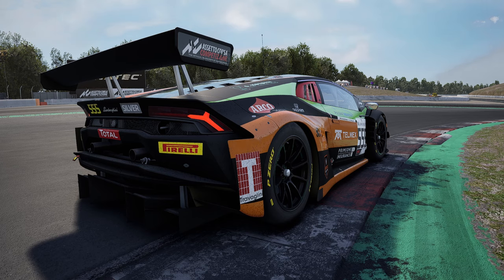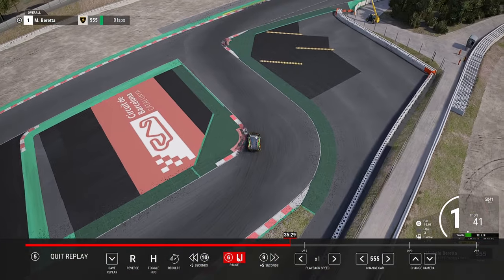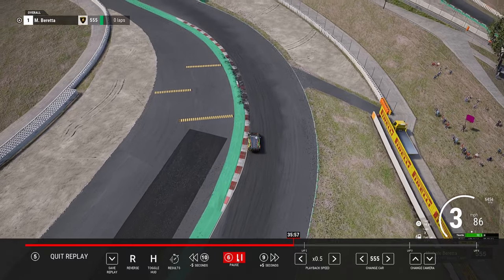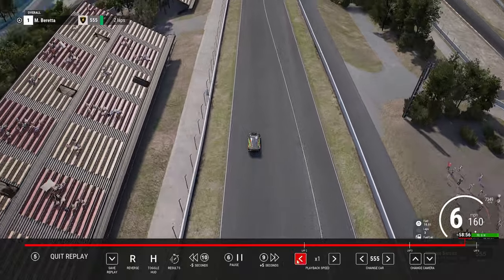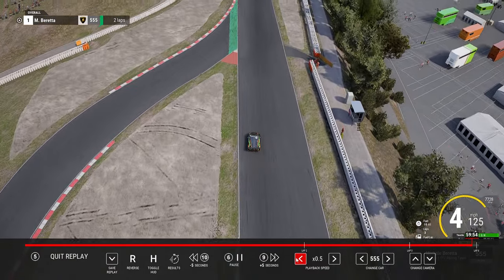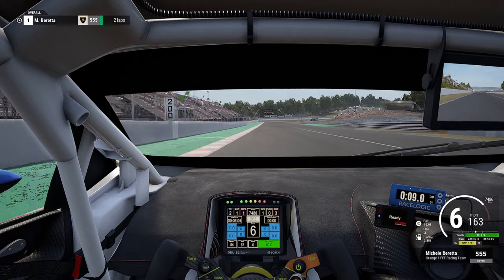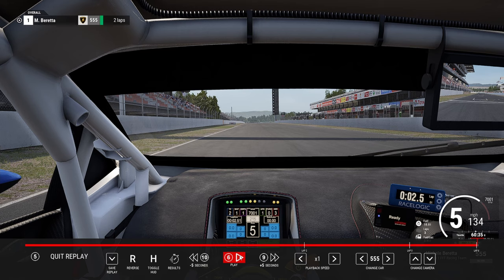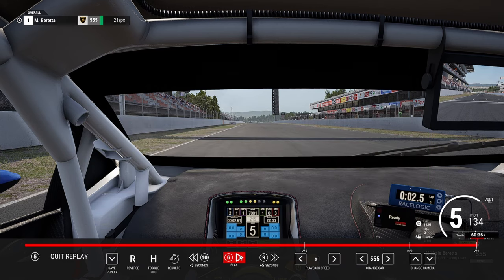ACC | Training Day lets get faster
➤PC SPECS:

4.6GHz Hex-Core Intel Core i7 8700
2TB Hard Drive 16GB of 3200MHz DDR4 RAM